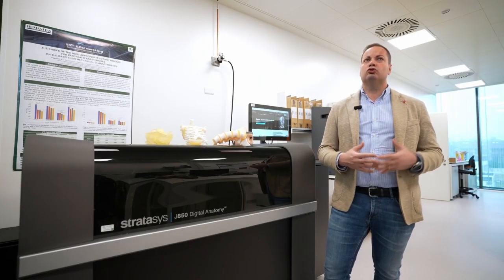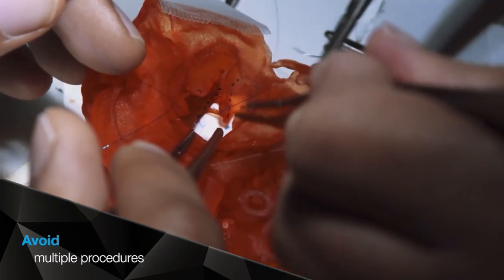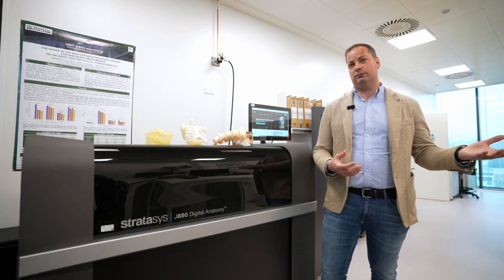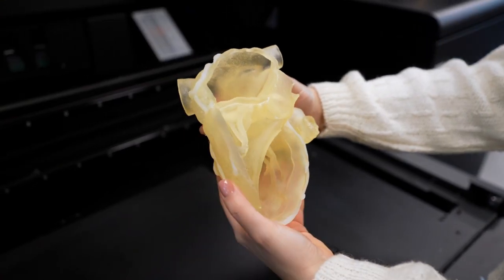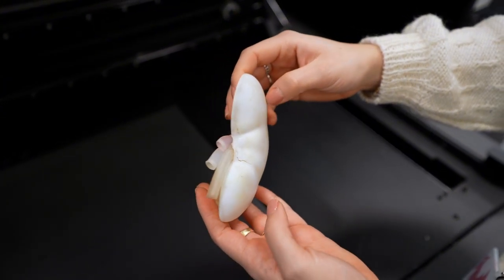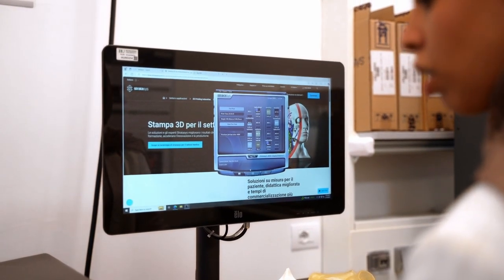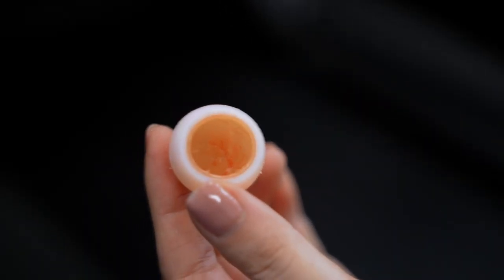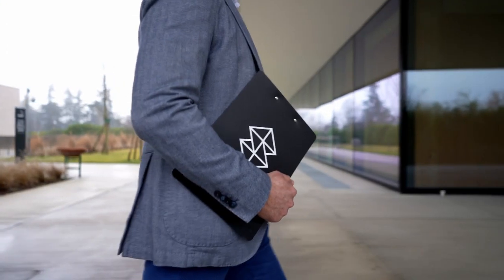카데바 없이 배우는 해부학, 바이오스캐폴드로 실현된 3D 프린팅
안녕하세요 3D 프린팅 토탈 솔루션 전문 기업 프로토텍입니다😊

3D 프린팅으로 심장까지 출력하는 병원이 있다면 믿으시겠어요?

이탈리아 밀라노의 휴머니타스(Humanitas) 병원과 의과대학은,
Stratasys의 첨단 3D 프린팅 기술을 활용해 연구, 교육, 그리고 임상 수술 전반에
걸쳐 3D 프린팅 기술이 직접적으로 활용되고 있습니다.

✅해부학적 구조와 조직 특성을 정밀하게 재현한 해부 모델 제작
✅바이오스캐폴드 출력 기술을 이용한 세포 생물학 및 조직 공학 연구
✅실제 환자의 장기와 병변을 기반으로 한
      3D 프린팅 시뮬레이션을 통한 수술 계획 수립

복잡한 의료 환경 속에서 3D 프린팅이 어떻게 실질적인 도구로 기능하고 있는지,
Humanitas의 사례는 그 가능성을 가장 현실적으로 보여줍니다.

출처. Stratasys(스트라타시스)